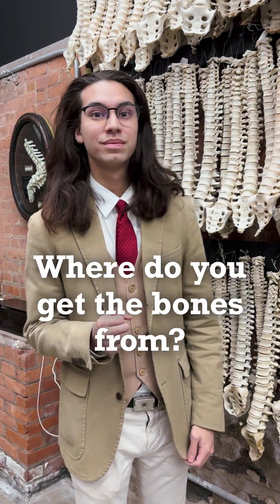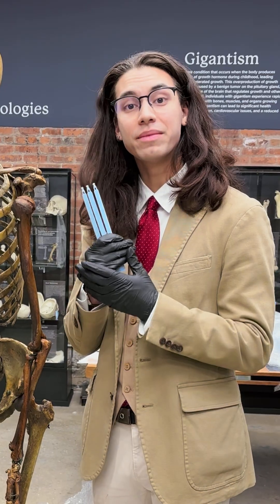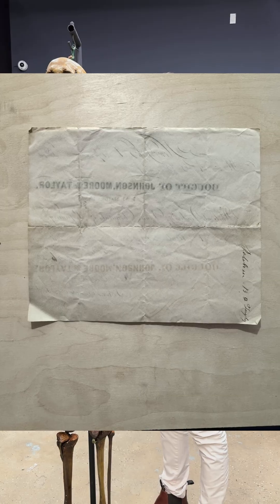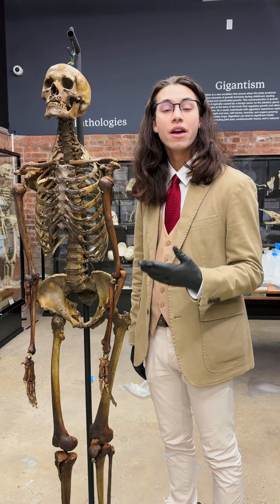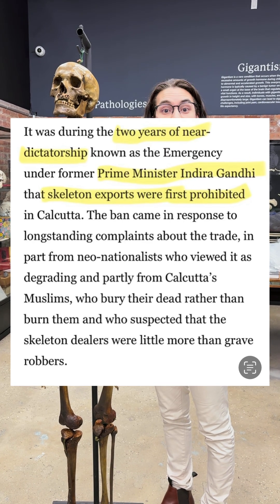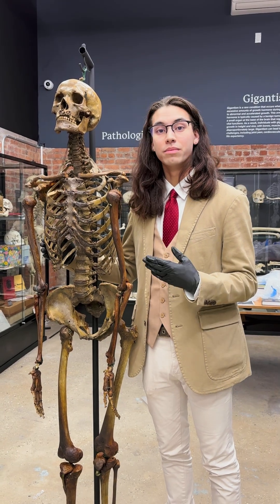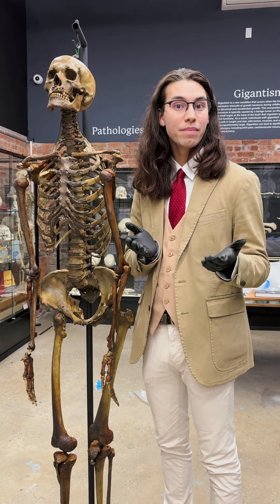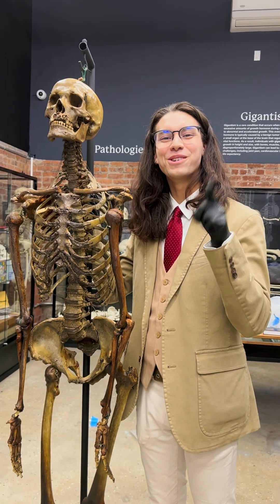"WHERE DO THE BONES COME FROM???" - The Bone Museum FAQ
You've asked, we've answered. In this video, we answer one of the most common (and important) questions we get: How DO we ethically and legally source the human skeletons and pieces curated in our museum and featured on our content? From academic donations to museum collections and medical archives, we break down the origin stories behind our skeletal collection, and why transparency matters when handling human remains. If you’ve ever wondered where these bones come from, this video’s for you.